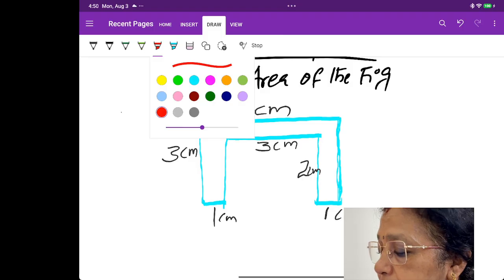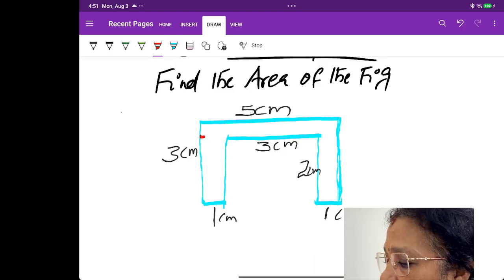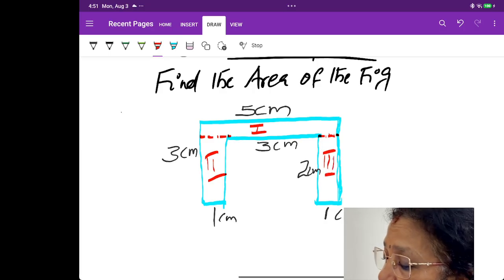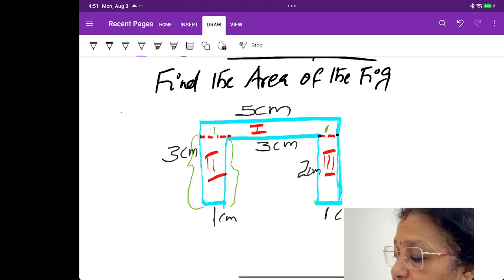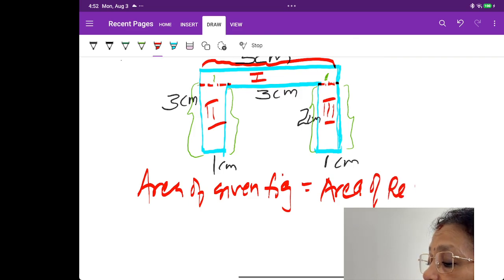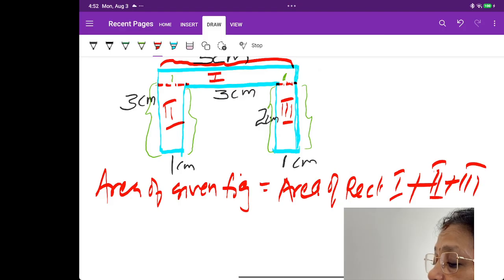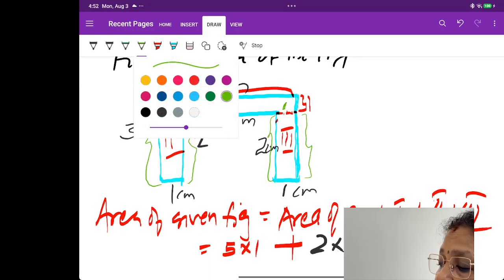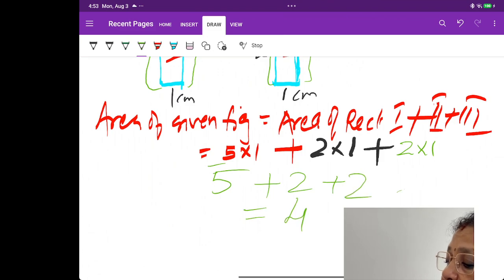Hey this is very easyArea of anyFigure is easy@mathsEPoint byAjitha Cl6PerimeterAndArea#Education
Cl6 PerimeterAnd Area Find Area of the given figure  Attempt to boost Average IQ students to remove fear  of maths. Solution to maths class 6 ,8and 10 Simple steps used and explained step by step  Area of rectangle